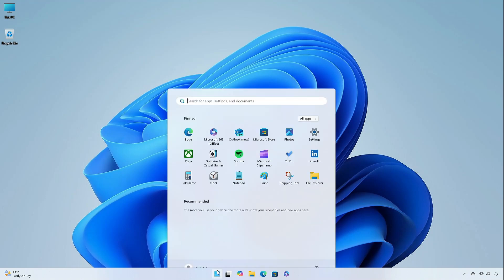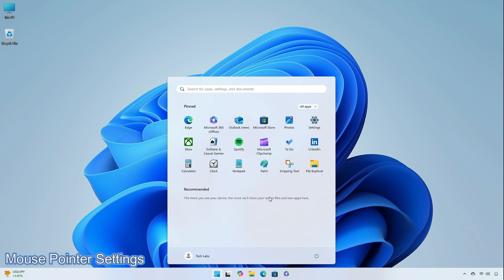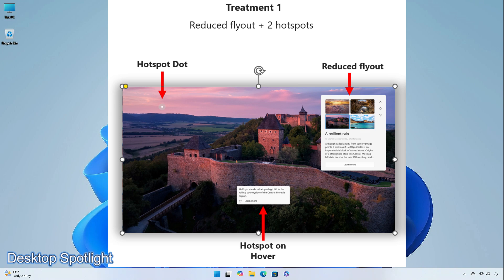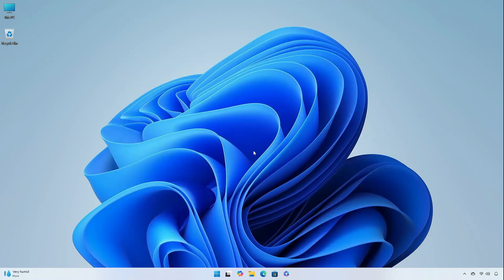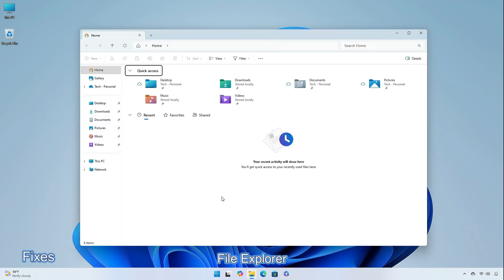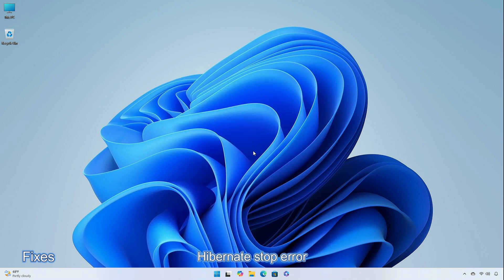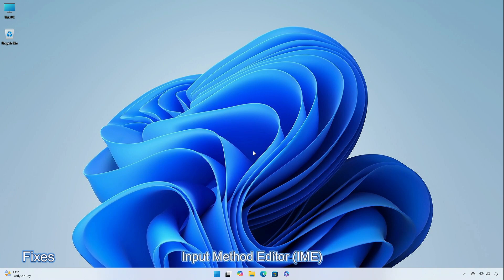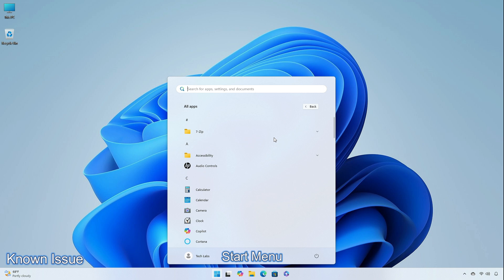Windows 11 Insider Preview Build 22635.4145 Beta Channel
CHAPTERS

GET SUPPORT
► Support:
► Forum: